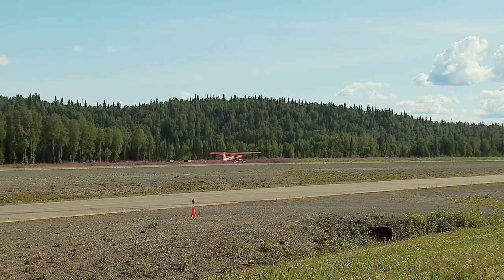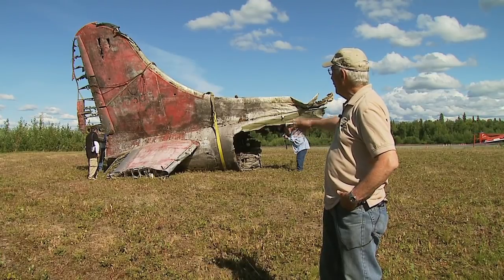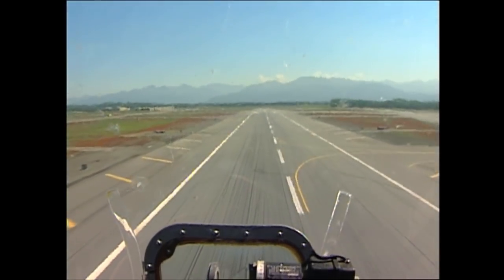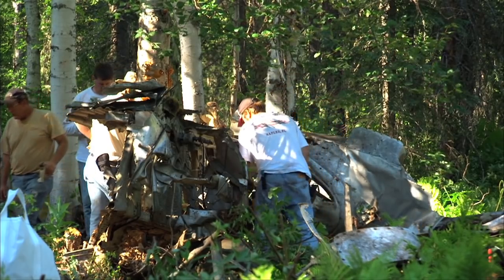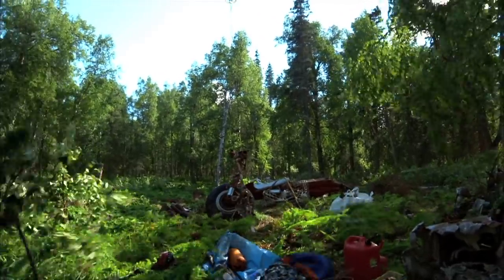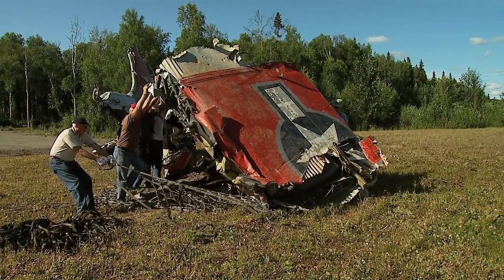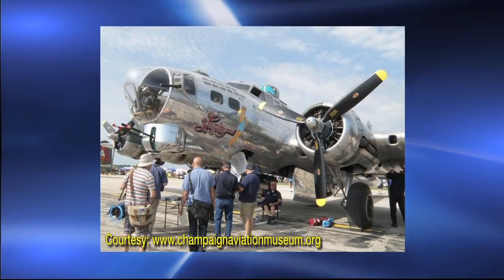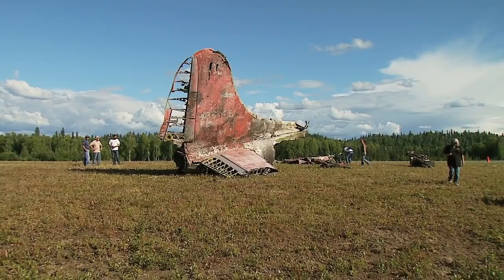B-17 Flying Fortress Recovery in Talkeetna Alaska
Shot and Edited by: Photo journalist Michael Nederbrock for KTUU-TV.